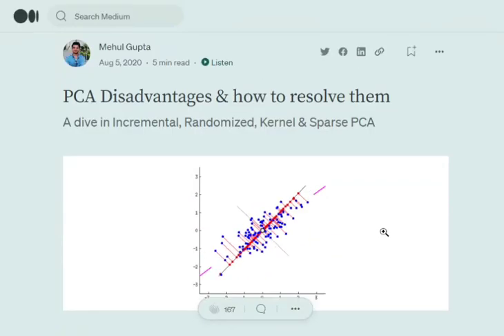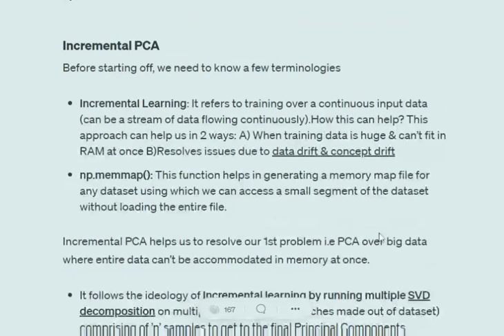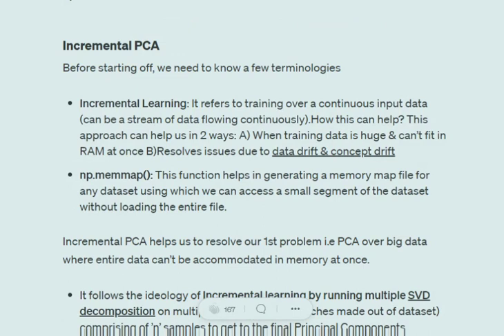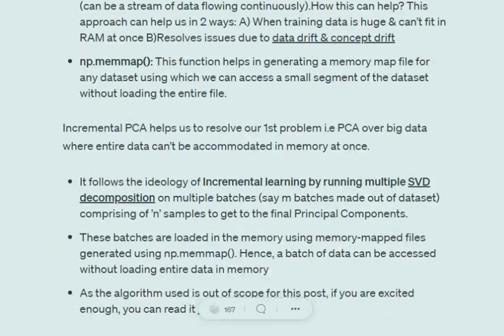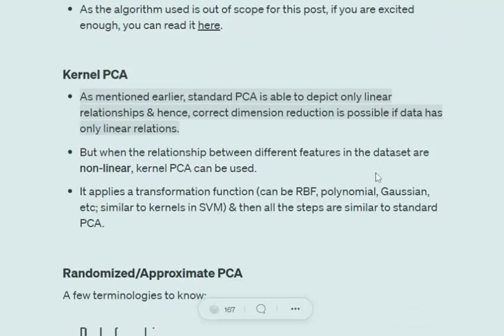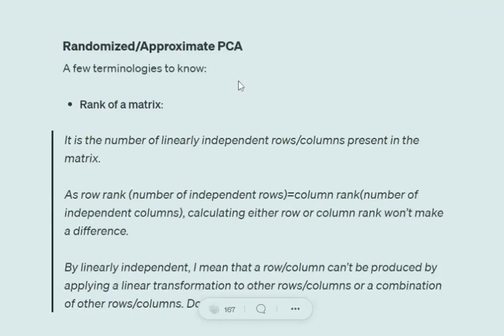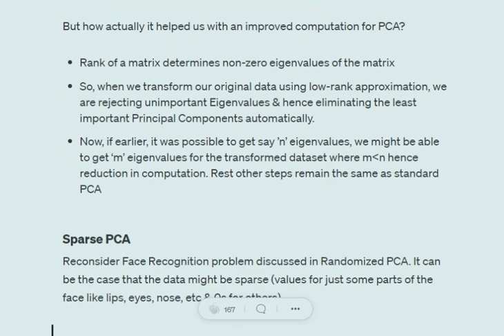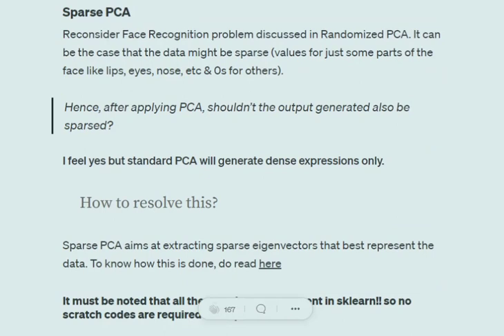Different types of PCA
This video explains common issues with PCA algorithm and it's different variants like incremental PCA, Kernel PCA, Sparse PCA, etc that can counter those issues